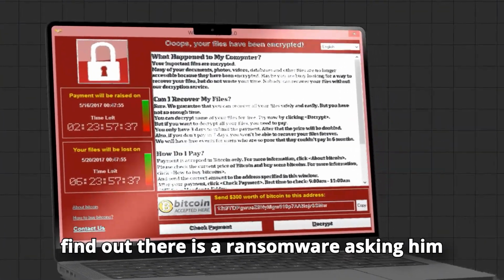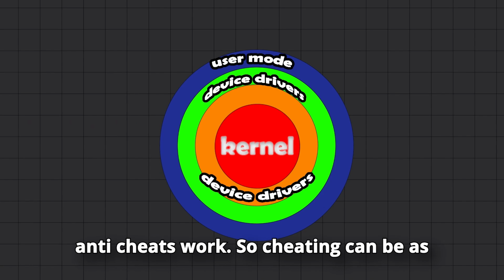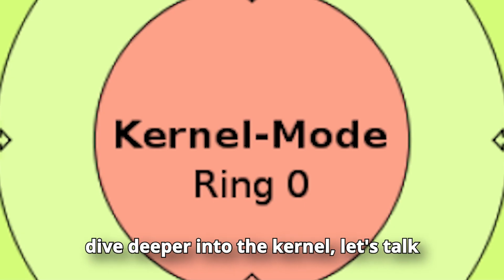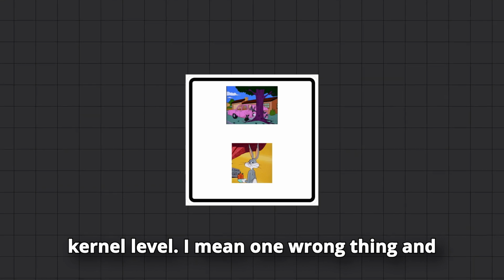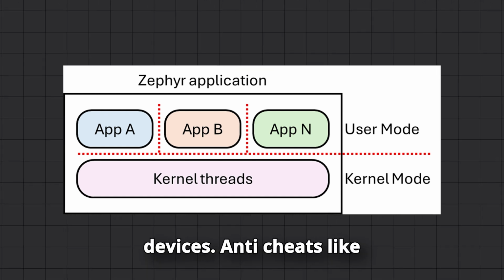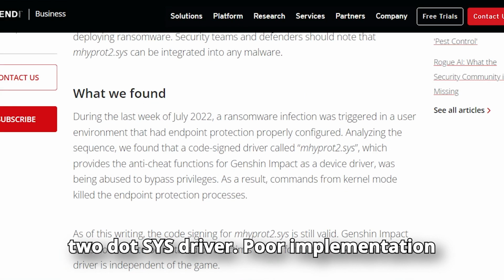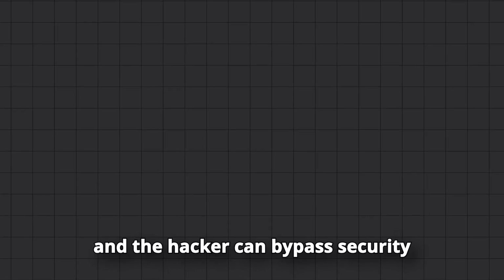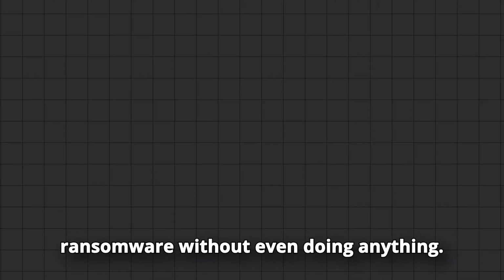Kernel Level Anti-Cheats, Explained.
you want to learn about kernel level anticheats this is the video for you, if you want to learn about cybersecurity or hacking in general this channel is for you

some of the clips I do not own, so everyone has the righ for their copyrights

league of legends,riot games
valorant
kernel level
kernel drivers
kernel level anticheat
is valorant spyware
are kernel level anticheat spying on us?
game hacking,
game hacking app,
game hacking course,
game hacking tutorial,
game hacking c++,
game hacking with python,
game hacking tutorial c++,
game hacking app for android 2023,
game hacking 101,
game hacking app for android 2024
game cheating,
game cheating caught,
game cheating punishment,
game cheating scandal,
game cheating tutorial,
game cheating reaction,
game cheating video,
game cheating device
valorant hack,
valorant hack free,
valorant hack pc,
valorant hacks download,
valorant hack esp,
valorant hack download free,
valorant hack 2024,
valorant hack free 2024
minecraft hack,
minecraft hacks,
minecraft hacks and tricks,
minecraft hacks build,
minecraft hacker song,
minecraft hacked client,
minecraft hacks bedrock edition,
minecraft hacks no mods

valorant,
kernel level,
kernel drivers,
kernel level anticheat

Video chapters:
0:00 - Introduction
0:17 - How do anti-cheats work?
0:57 - Kernel level?
2:46 - Exploiting the anti-cheat.
4:51 - Spyware?
5:57 - Why do developers go to such extremes?